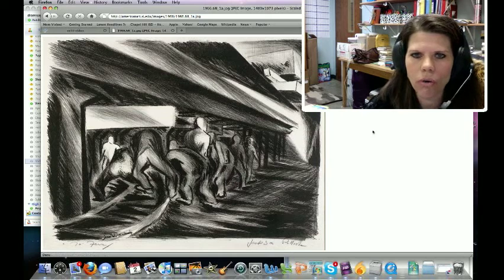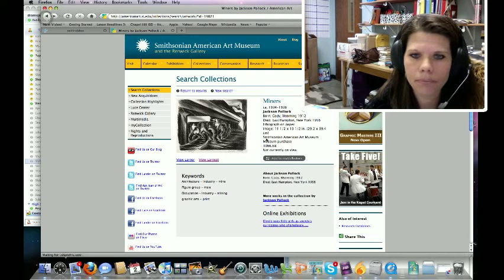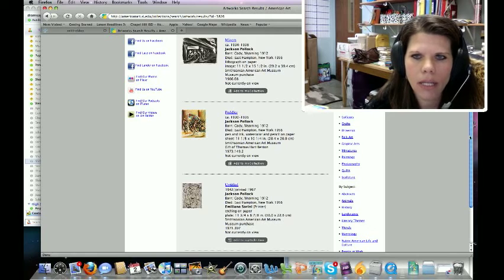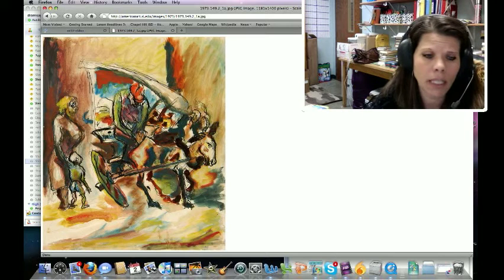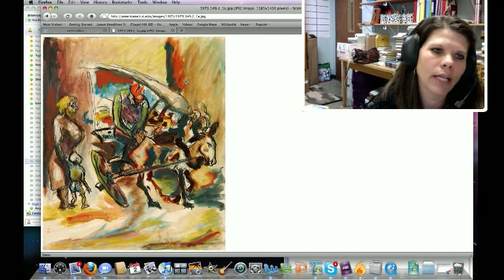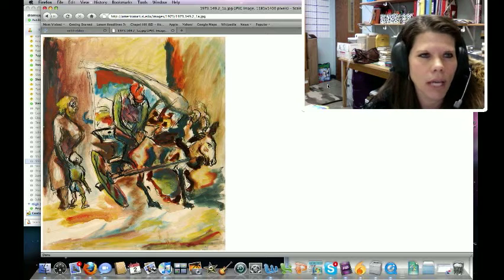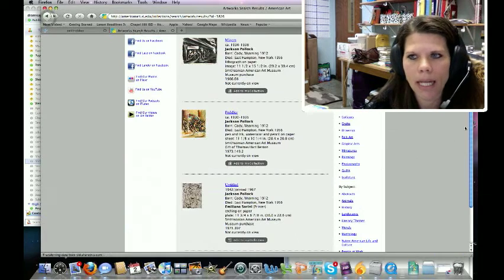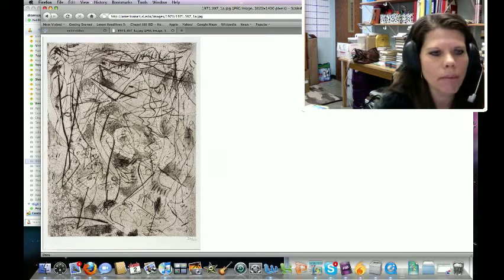Jackson Pollock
Introduction for Elementary